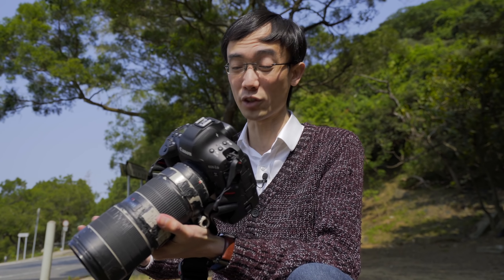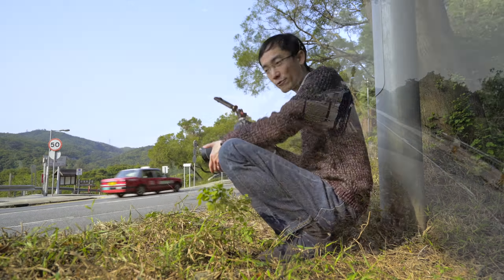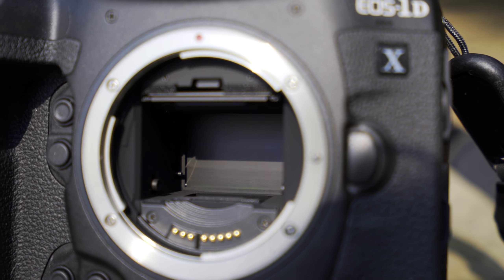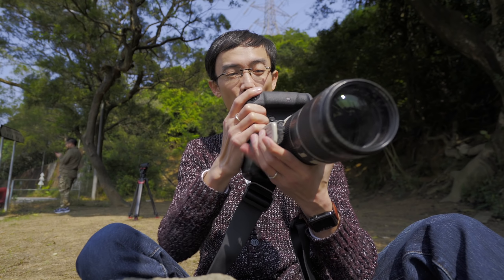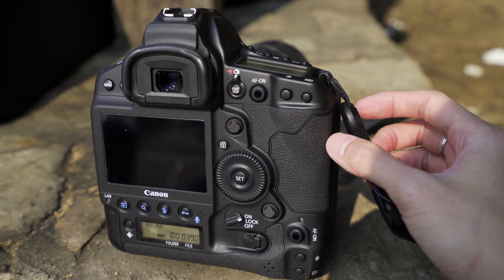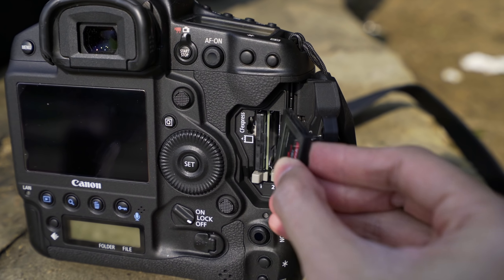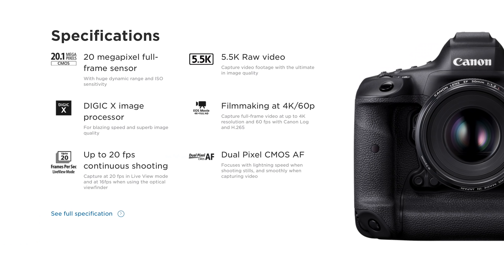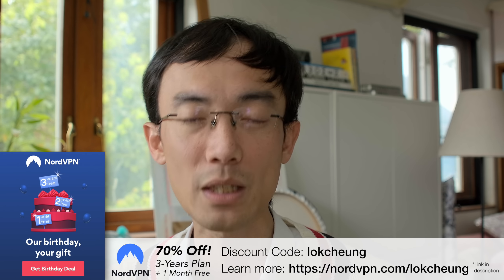Canon 1DX Mark III - Last of Its Kind?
It could be the last of its kind, even Canon had said they've stopped developing EF lenses; still 1DX Mark III is Canon showing you what they can do, with a DSLR and future mirrorless!

Super Bokeh Bros merch is here!

for letting me play with their brand new Canon 1DX Mark III!

Check out Canon 1DX Mark III
Amazon B&H

Amazon B&H
Z CAM E2C
Amazon B&H
[ Audio ] 🎤
Røde Wireless Go
Amazon B&H
Røde VideoMic NTG
Amazon B&H
[ Support ] 🔭
Gitzo Mountaineer Series 1, 4 Sections
Amazon B&H
Manfrotto 500 Fluid Video Head
Amazon B&H
Manfrotto 244 MicroFriction Arm
Amazon B&H
[ Lighting ] 💡
Rotolight AEOS
Amazon B&H
[ Voice Over ] 🎙
Røde Complete Studio Kit (AI-1, NT1)
Amazon B&H
[ Other ]
Loupedeck+ Editing Console
Amazon B&H

This is a platform for supporting creators like, me. Please consider helping out and pick your reward